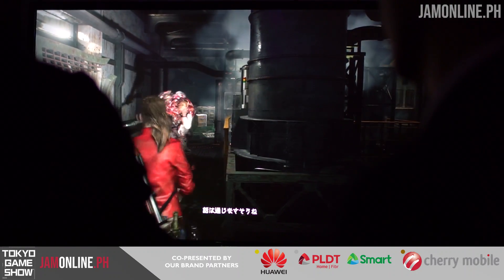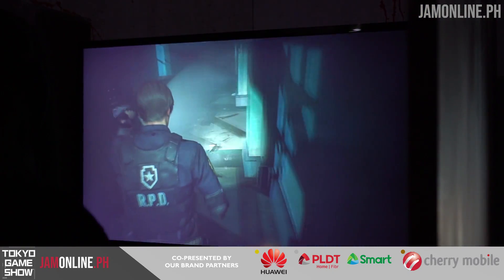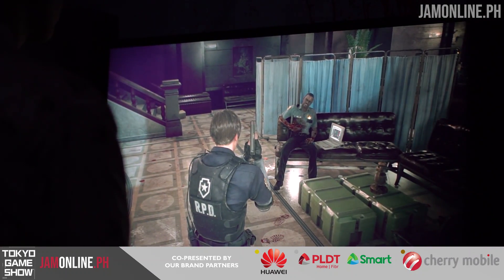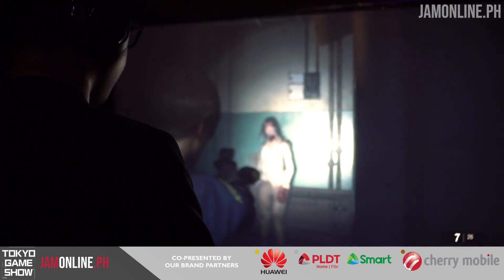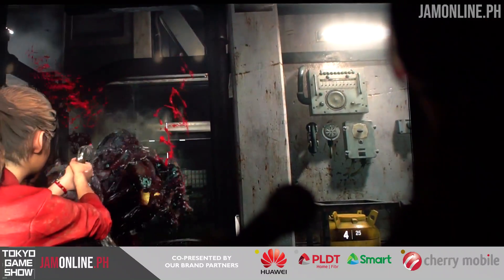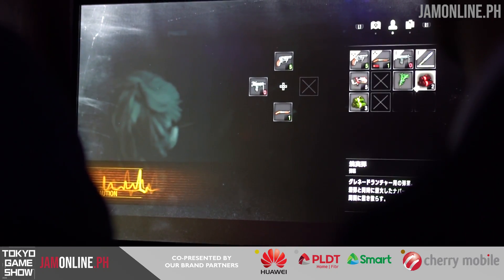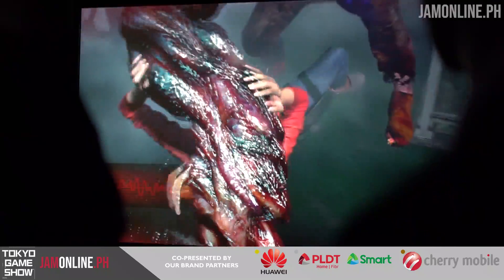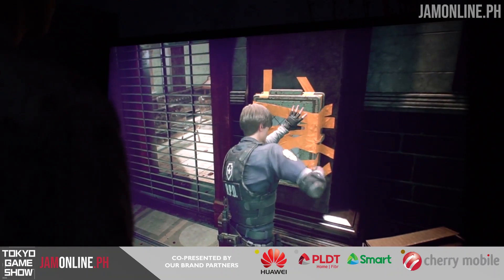Resident Evil 2 Remake First Impressions at TGS 2018